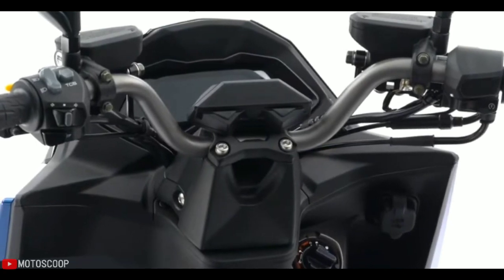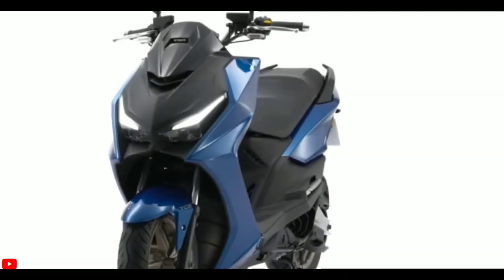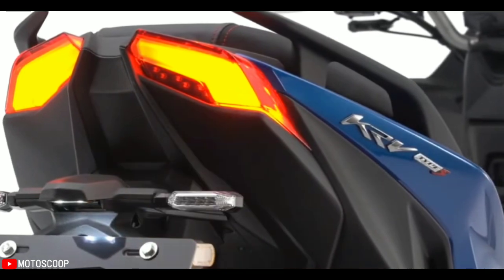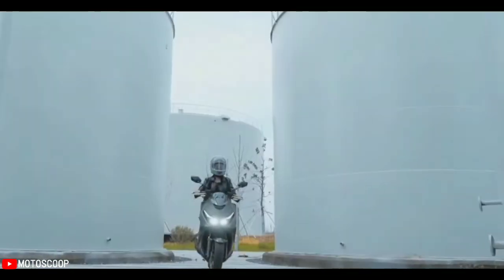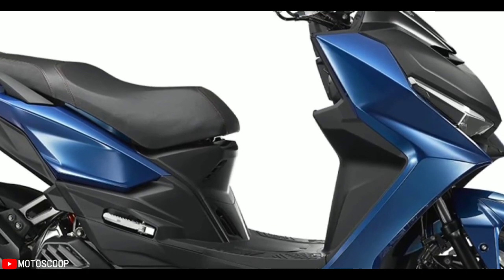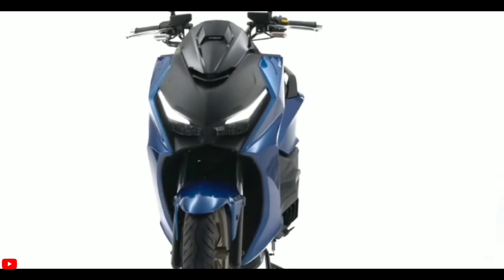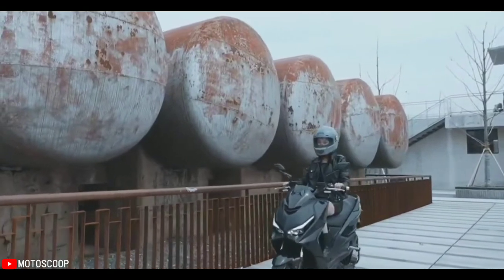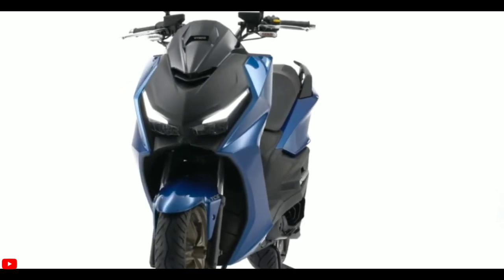2022 New Kymco KRV 180 – Walkaround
2022 New Kymco KRV180 – Walkaround